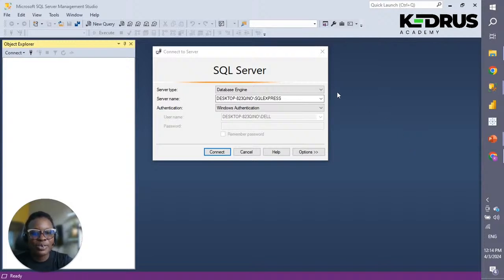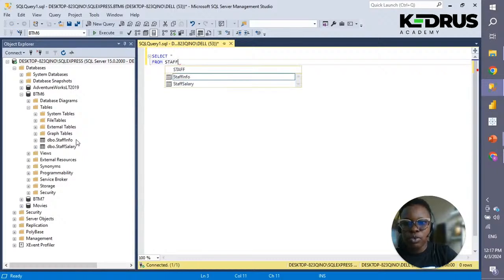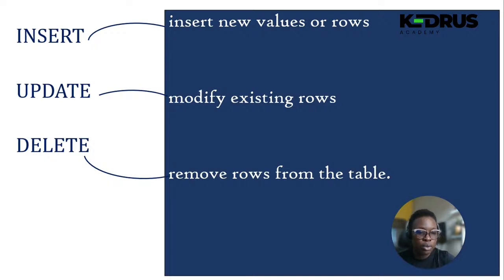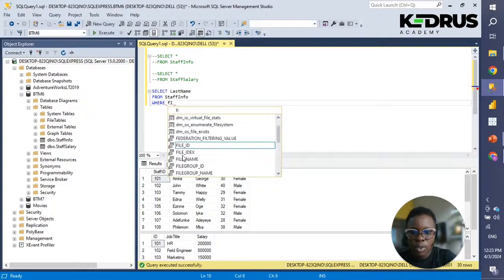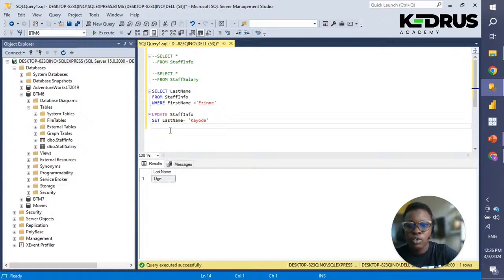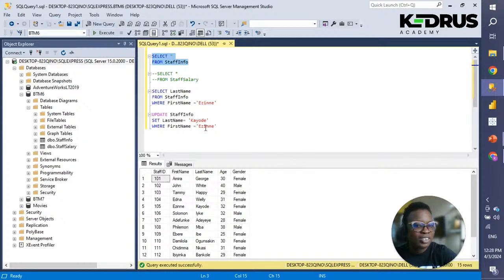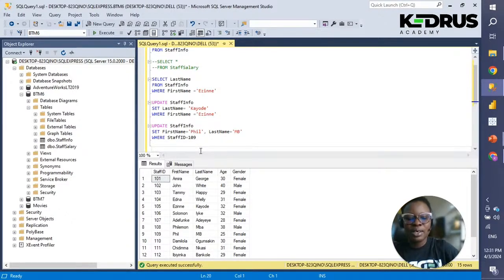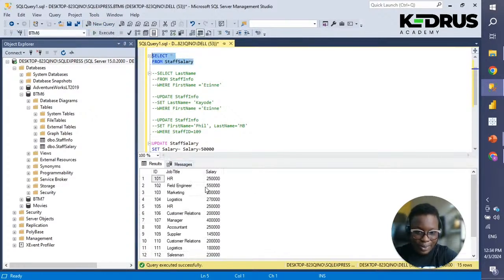Data Campus: How to modify or change a value in the database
Master the Art of Data Manipulation with SQL

Attention SQL enthusiasts and data professionals!

Are you tired of feeling lost when it comes to modifying or changing values in your databases? Do you find yourself struggling with complex SQL queries, unsure of how to update or alter your valuable data accurately?

If so, then this webinar is a game-changer for you!

Introducing "How to Modify or Change a Value in the Database in SQL" – a comprehensive guide that will unlock the secrets of efficient data manipulation using SQL's powerful UPDATE and ALTER statements.

In this power-packed webinar, our expert SQL instructor will take you on a journey through real-world examples, practical tips, and proven strategies to help you:

✔️ Gain a deep understanding of SQL's UPDATE and ALTER commands, demystifying their syntax and usage.
✔️ Learn how to modify existing data seamlessly, ensuring data integrity and accuracy.
✔️ Discover advanced techniques for handling complex scenarios, such as updating multiple tables with a single query.
✔️ Explore best practices for writing efficient and optimized SQL statements to enhance performance.
✔️ Master the art of data validation and error handling, safeguarding your databases from potential issues.

Whether you're a seasoned SQL professional seeking to enhance your skills or a beginner looking to lay a solid foundation, this webinar is tailored to meet your needs.

Don't miss this golden opportunity to take your SQL expertise to new heights and become a master of data manipulation!